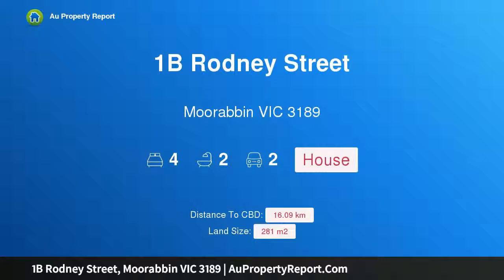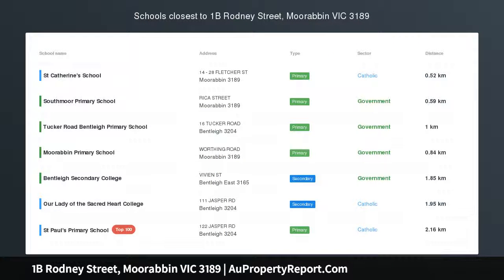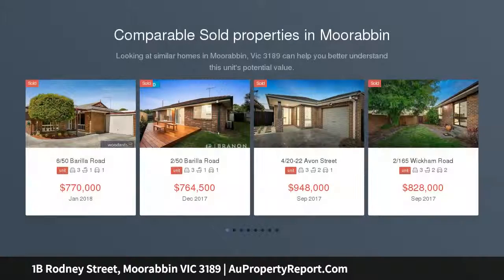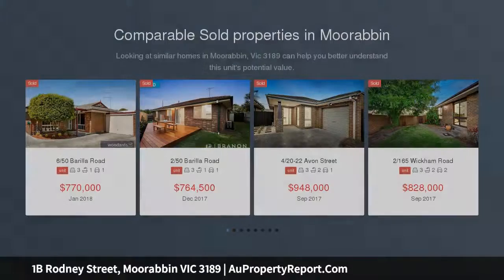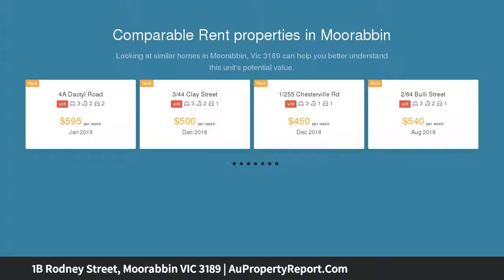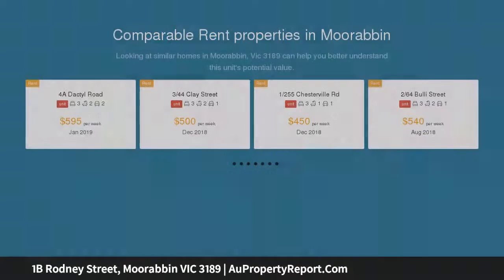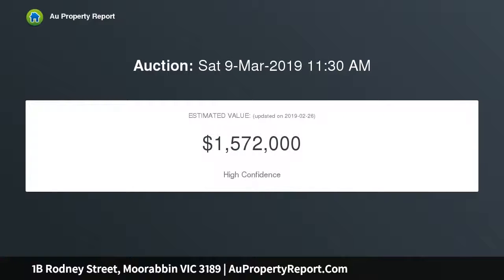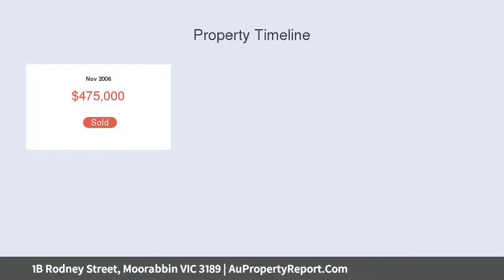1B Rodney Street, Moorabbin VIC 3189 | AuPropertyReport.Com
1B Rodney Street, Moorabbin VIC 3189
Property Type: house
Bedrooms: 4
Bathrooms: 4
Car Space: 2
Outstanding Standalone Family Classic